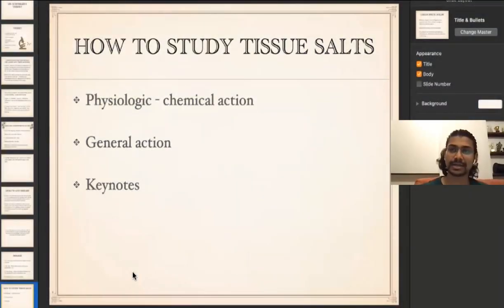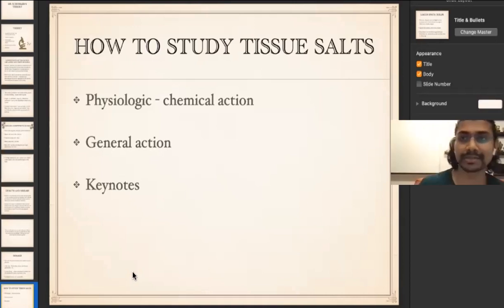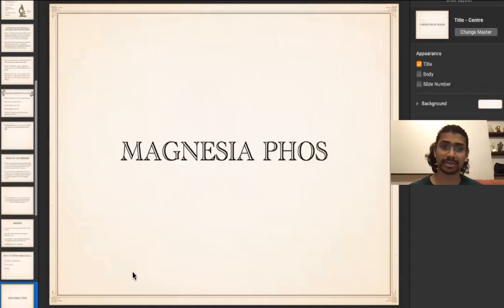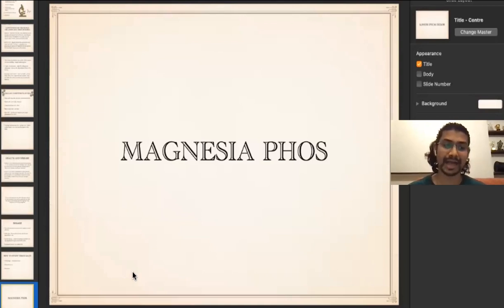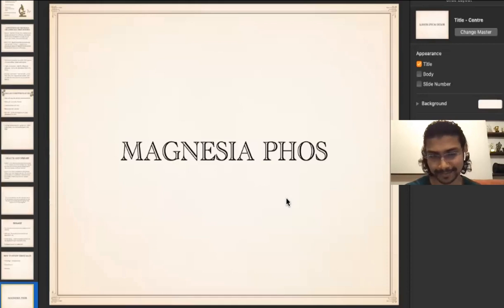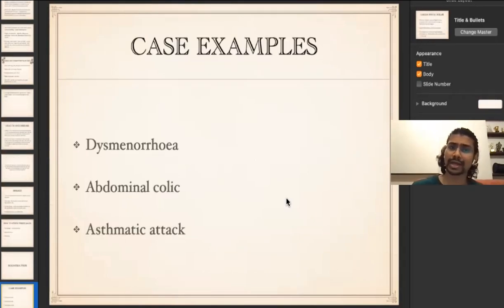How to Study Biochemic medicines -Dr Chirag Shah .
ADVANCE COURSE IN CLASSICAL HOMOEOPATHY - 7 months course

With Dr. Gaurang Gaikwad and a team of teachers around the globe 🌏

👉🏼 100 remedies including,Polycrest , nosodes and sarcodes, organ remedies, biochemics, mother tinctures
👉🏼 advanced case taking techniques
👉🏼 advanced repertorisation techniques
👉🏼 clinical application of organon of medicine
👉🏼 weekly case solving sessions - 50+ case exercises.

_Registrations now open!!_

*Starts from* 17th December
Every Friday and Sunday!
From 7-8:30pm 🕖

*Don't worry if you miss a session, recordings will be available on the website*
So you can watch anytime, anywhere.

*Certificates will be awarded to the participants*📜

Don’t miss the chance to learn from the best of the homeopaths around the world!! 🔖👨🏻‍🎓👩🏻‍🎓

Book your seats early to get a chance to learn more about children remedies and the early bird offer also gives you access to the 6 months practical course!! Hurry now! 📝📚👩🏻‍💻

_Enroll early to get more for less! _  👩🏻‍💻

Happy learning!